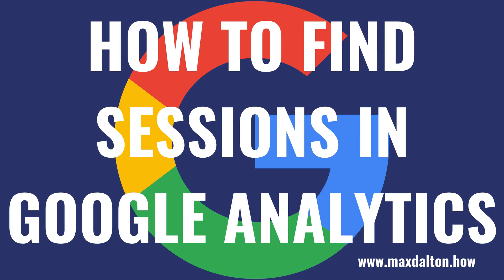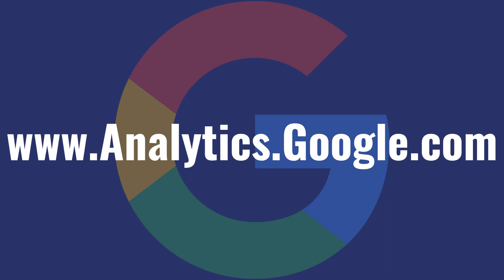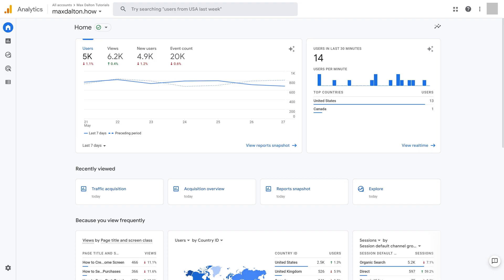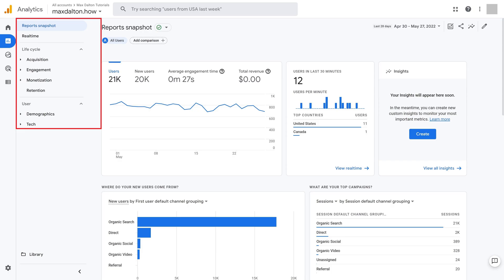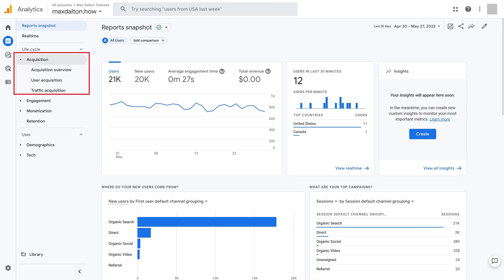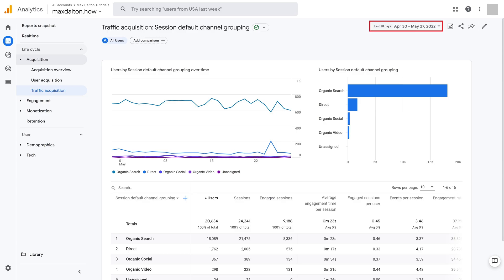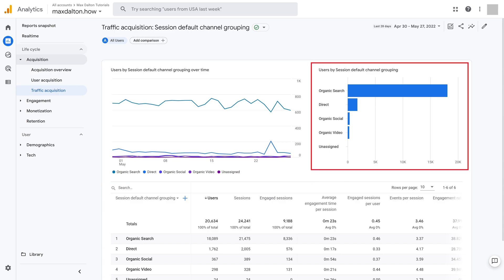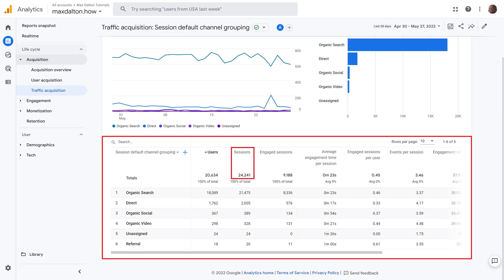How to Find Sessions in Google Analytics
In this video I'll show you where to find sessions for a website in Google Analytics.

Timestamps:
Introduction: 0:00
Channel Member Thanks: 0:36
Steps to Find Sessions in Google Analytics: 1:07
Conclusion: 2:35

Video Transcript:
A session in Google Analytics is the count of interactions by a single user on your website over a specific period of time. Tracking sessions through Google Analytics can be important if you want to understand whether your marketing campaigns are successful in routing people back to various pages on your site. While it does take a few clicks, you can find the sessions data for your website in Google Analytics relatively easily.

But before we get into the steps to find sessions in Google Analytics, I want to give a quick shout out to my channel sponsors on this screen. This content isn't possible without your support. And if this video helps you out please consider either clicking the "Thanks" button at the bottom of this video on desktop and mobile to make a small donation to support the channel, or consider using the link in the description to become a channel member where Silver members and above get early access to my latest videos.

Now let's walk through the steps to find session information for your website in Google Analytics.

Step 1. and then sign in with the Google account that's associated with the domain you want to see sessions for. You'll land on your Google Analytics home screen.

Step 2. Hold your cursor over the icons in the menu on the left side of the screen to expand that menu, and then click "Reports" in that menu. Another expanded menu is displayed.

Step 3. Find the Life Cycle section in that menu, and then click "Acquisition" in that section. Acquisition options are shown.

Step 4. Click "Traffic Acquisition." You'll see your domain's traffic acquisition statistics on the screen.

Step 5. The first thing you'll want to do is click the date range drop-down at the top of the screen and adjust the period you want to see this data for. After adjusting your date range you can see a daily chart showing you the source of your sessions on a daily basis, and another chart showing you the total count of your sessions associated with various sources over your defined time frame.

Next, if you scroll down, you can find a more detailed breakdown of this information, along with a total count of sessions for your website.